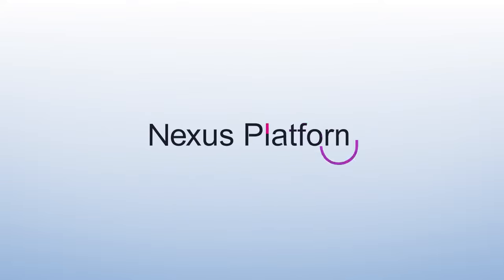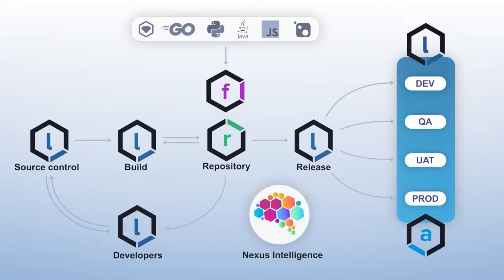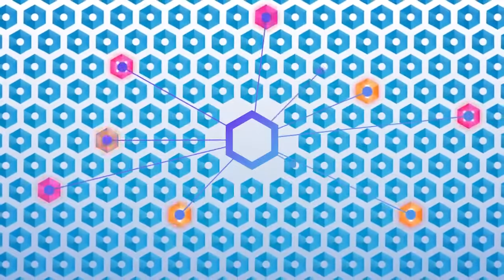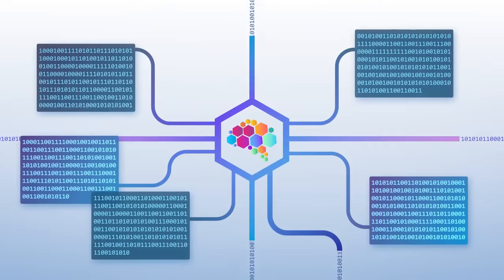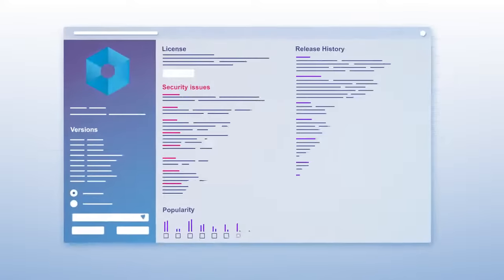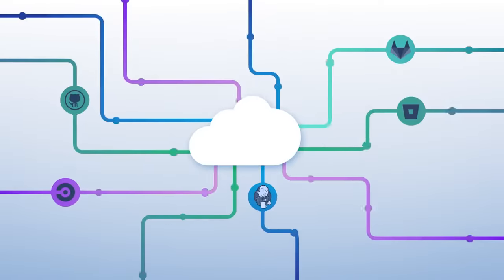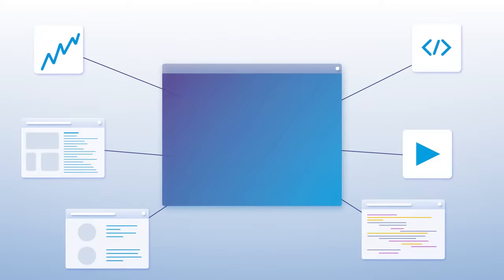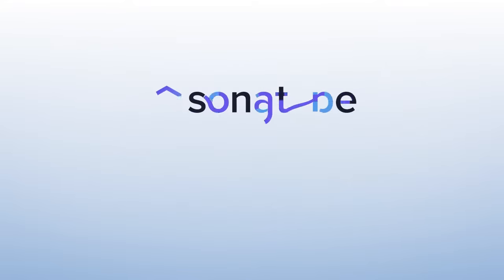Discover the Nexus Platform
Manual work slows the pace of software innovation, especially when it comes to managing open source security and licensing risk. Commodity tools fail to identify the truth which causes developers to waste time chasing false positives and opens companies to tremendous risk from false negatives. Fortunately, there's the Nexus platform from Sonatype. Because it's uniquely precise and accurate, Nexus scales across every phase of the SDLC and it unites developers, security professionals, and IT operations on the same team so companies can continuously find and fix open source risk without slowing down innovation.